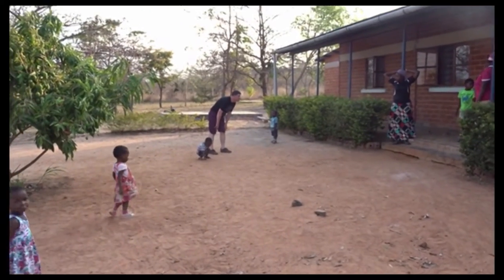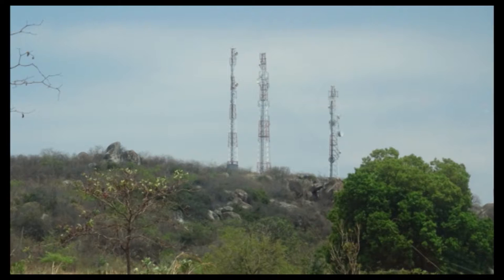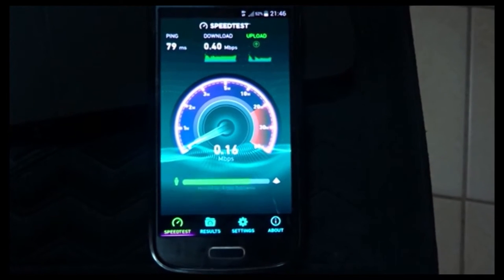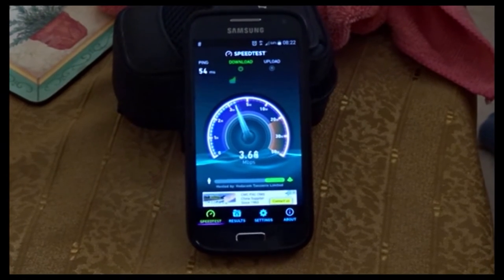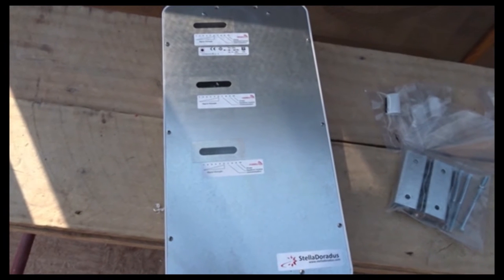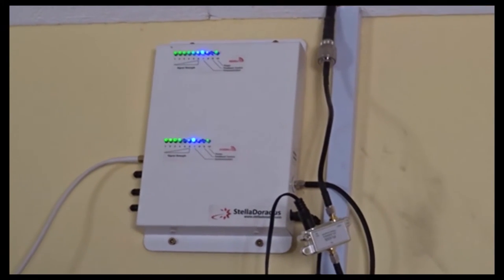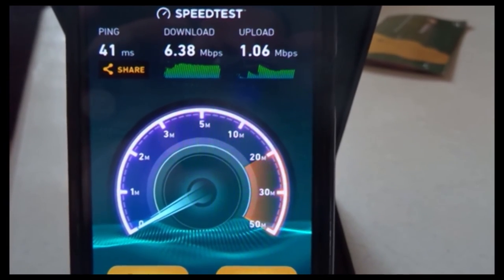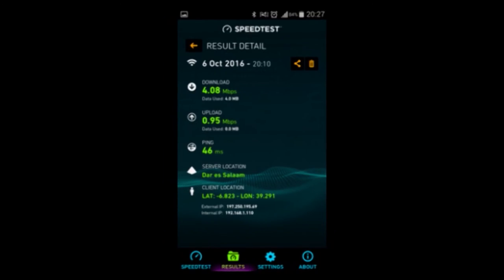Installing a Mobile Signal Booster in children's home in Tanzania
Here we are installing a StellaOffice 900/2100 in an orphanage in Tanzania. The signal is very weak in this area , especially the 3G.  Therefore , a preamp was also installed to boost the 3G further.

StellaDoradus is a manufacturing company based in Ireland. We design and manufacture high-end mobile signal boosters. You can learn more about StellaDoradus products on our